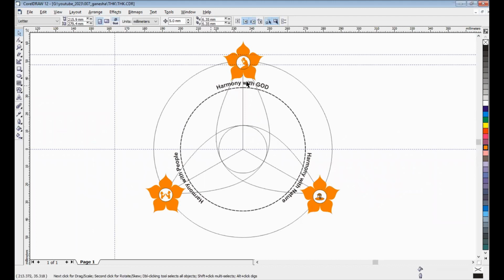Tri Hita Karana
Harmony of life.